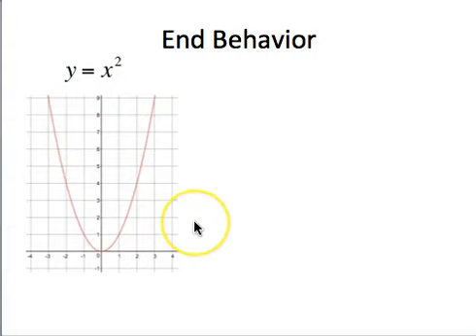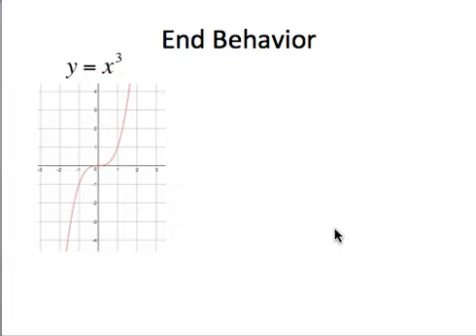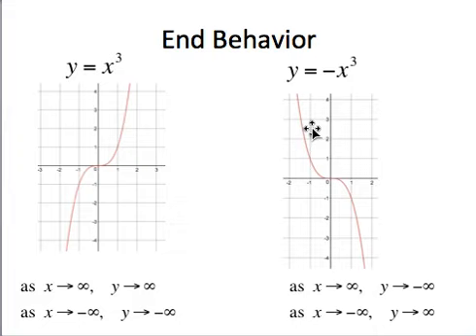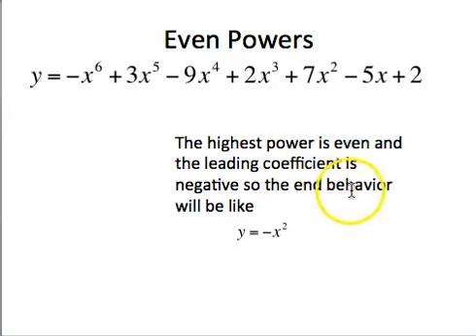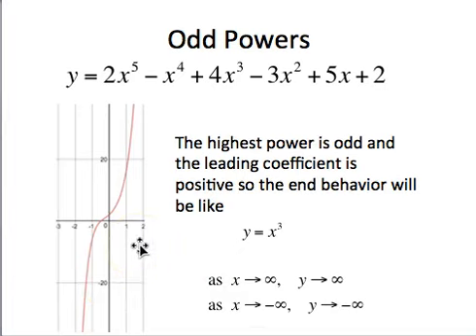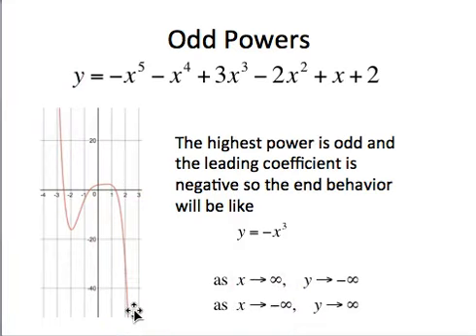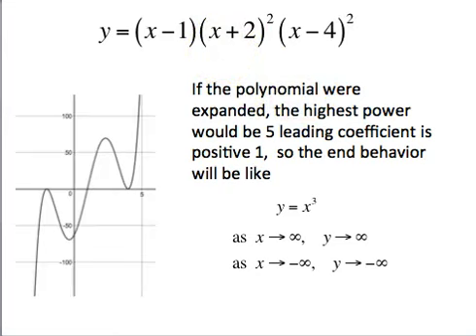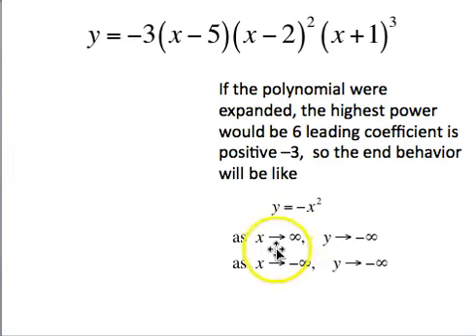End Behavior of Polynomials